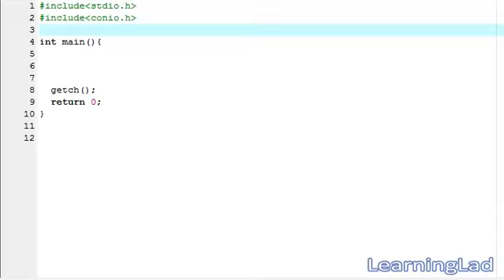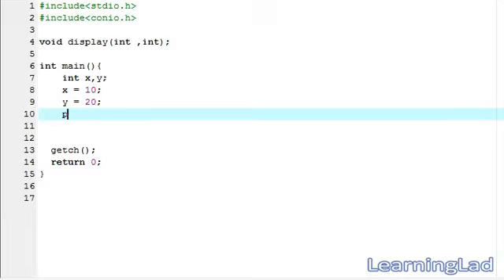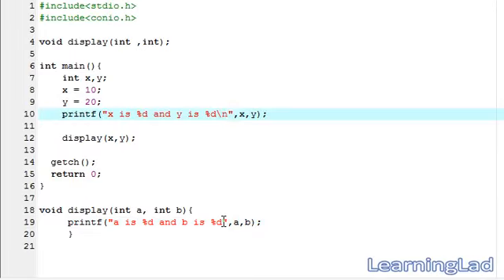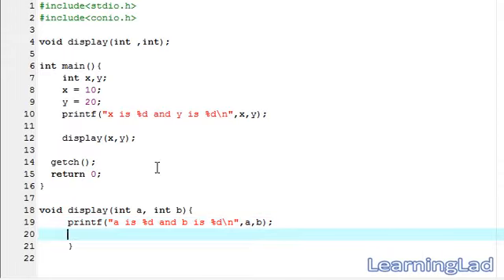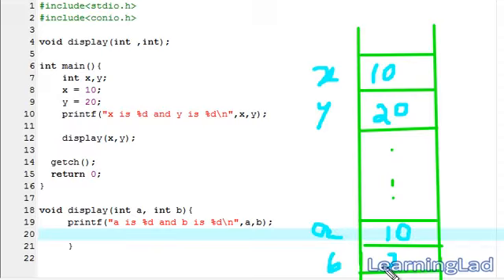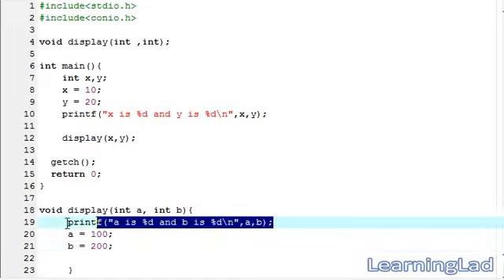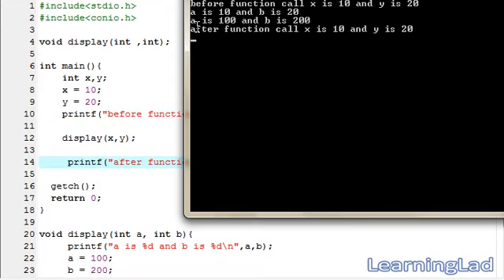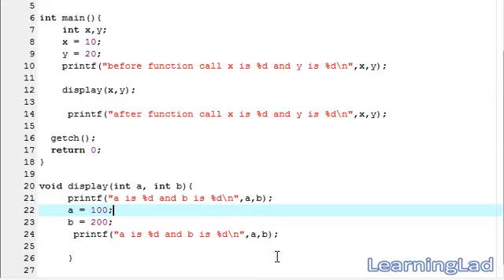C Programming Language Video Tutorials for Beginners 31 Pass by Value with Example